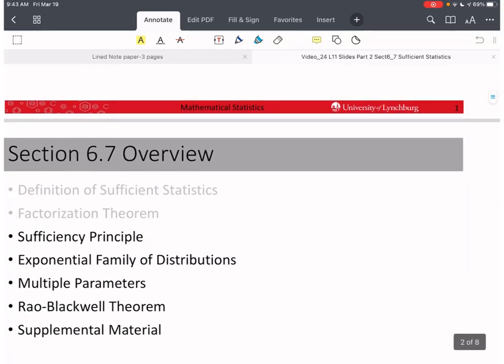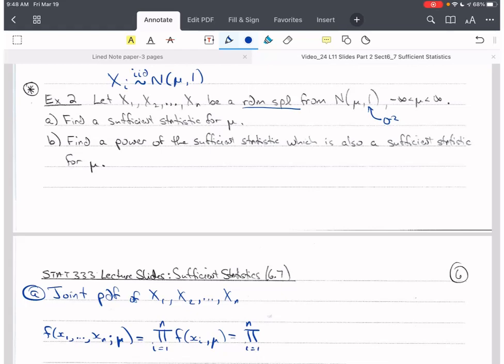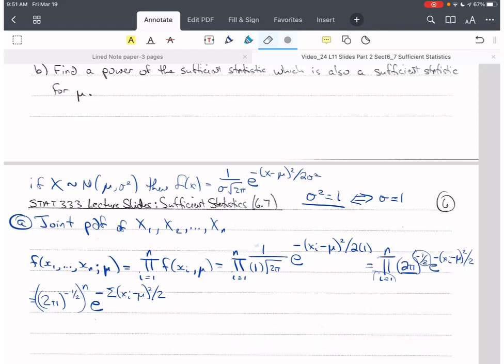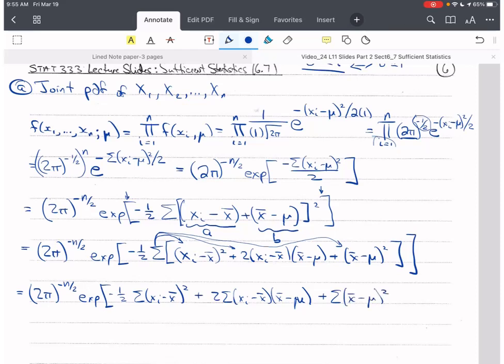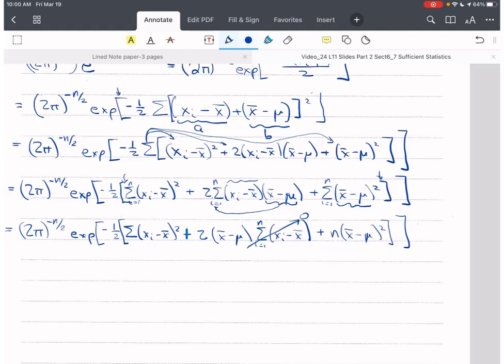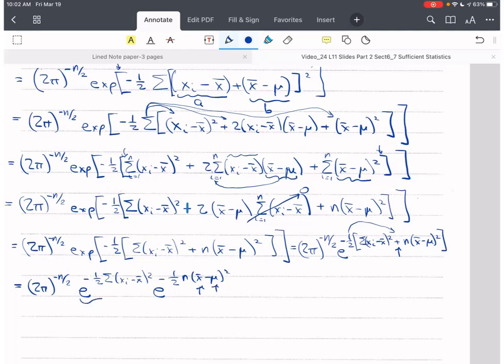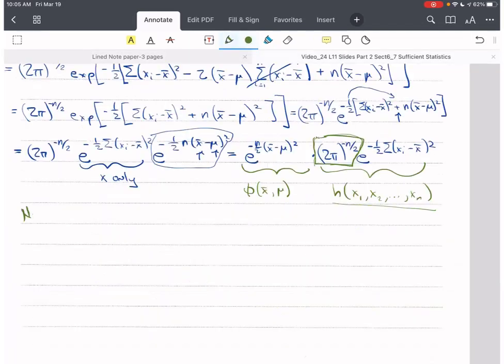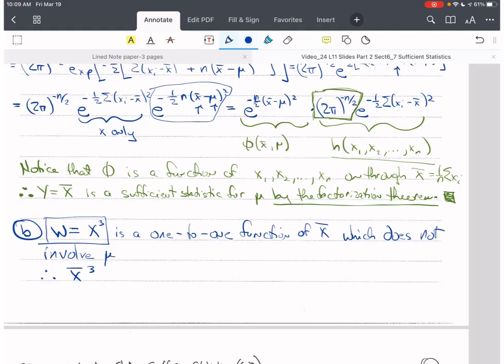Math Stats L11 Part a Sufficient Statistics Part 2